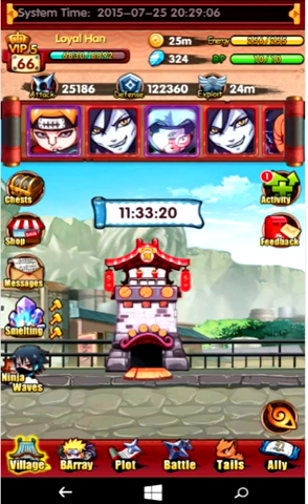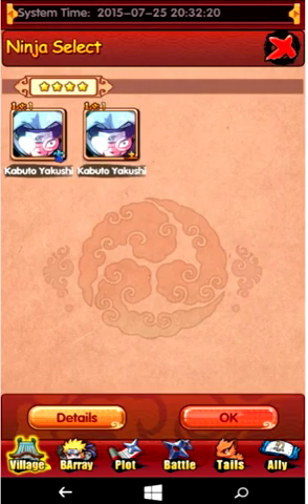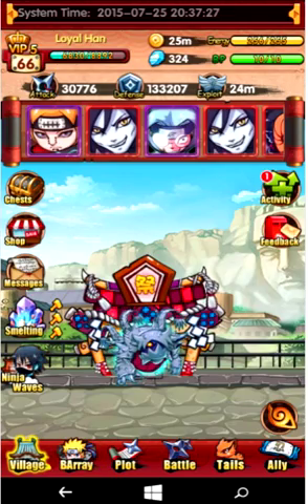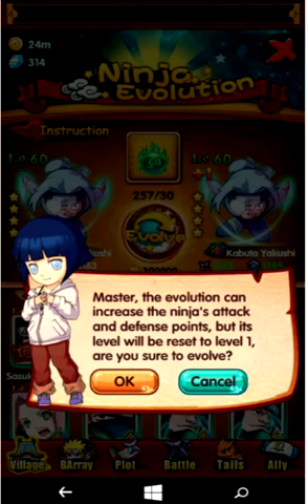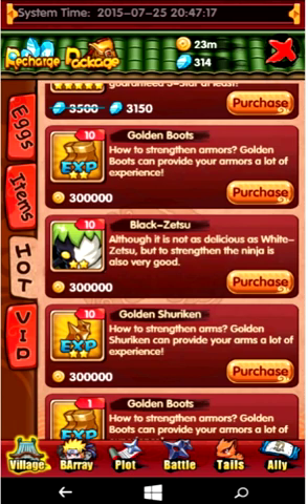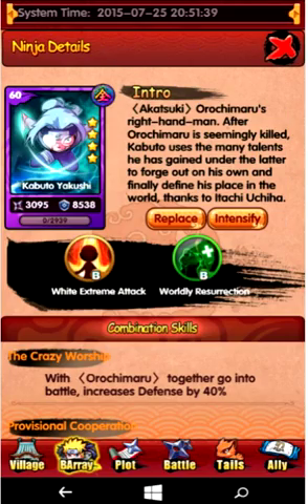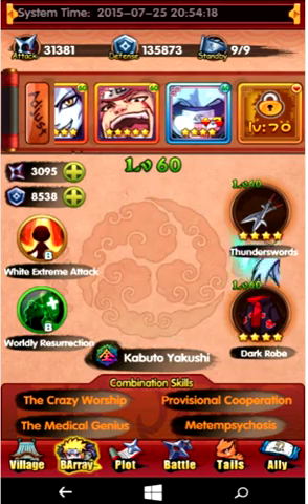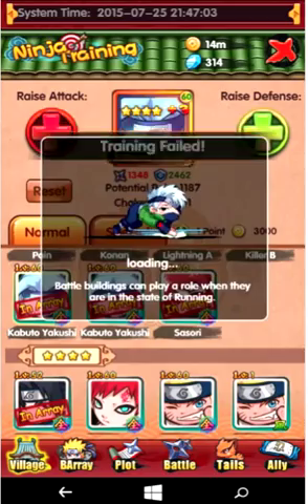Ninja Coming - How to Evolve/Level Up Ninja to 10k+ Stats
In this video, I take a level 1 water-type Kabuto and make him into a level 60 Kage +3 Ninja with over 10,000 defence.